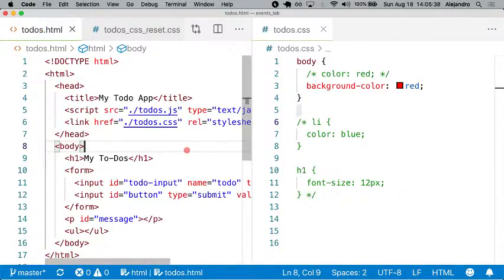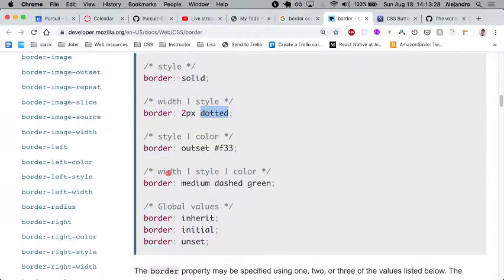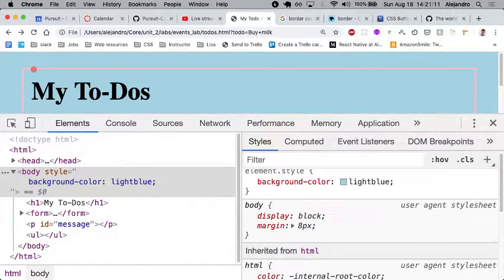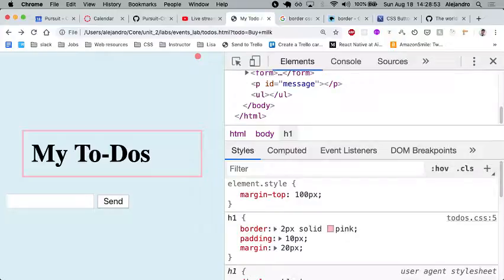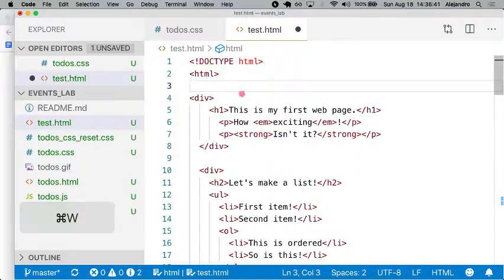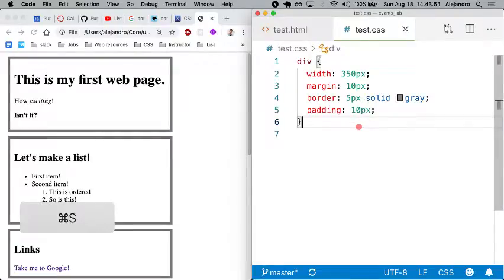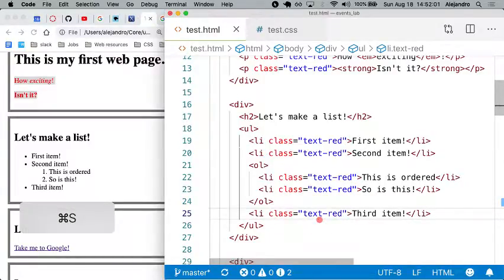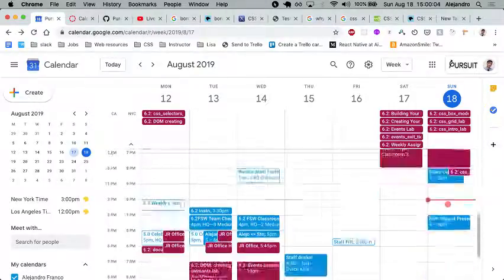FSW 6.2 Intro to CSS - Part 2